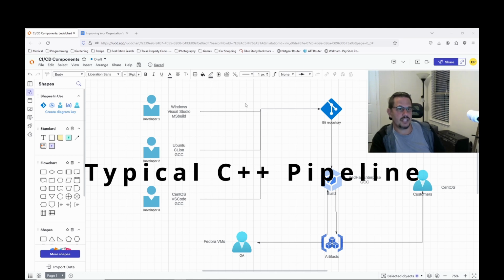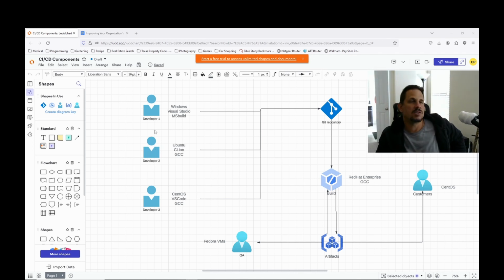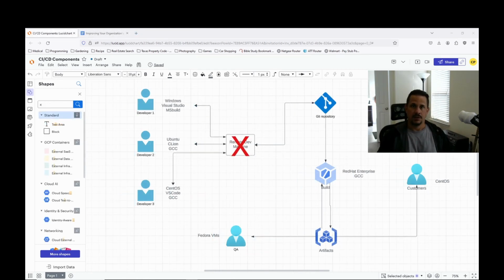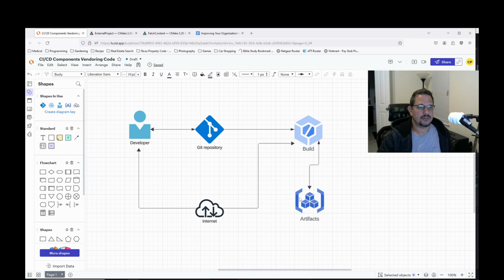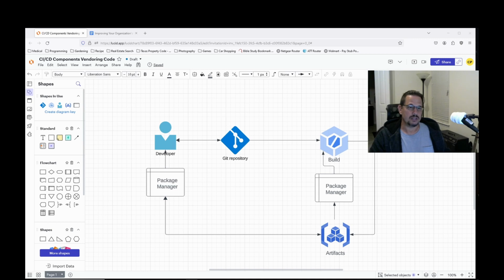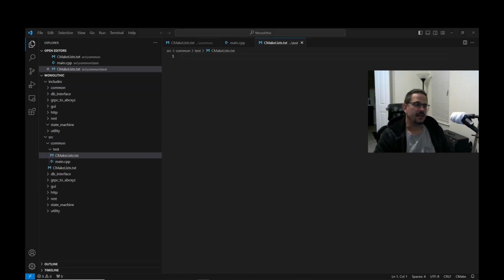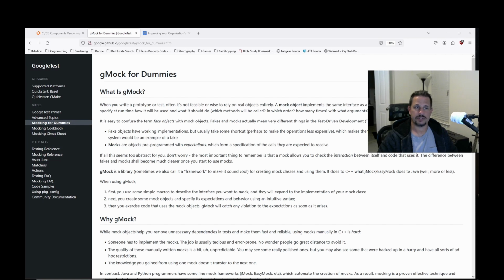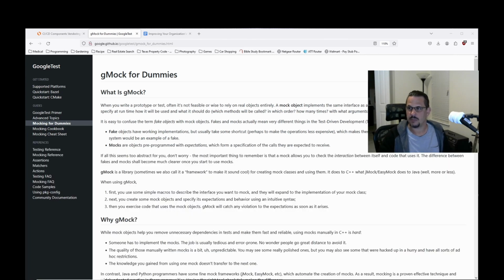Improve Your C++ Pipeline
Intended for C++ Developers, but also for DevOps, this video is an introduction to the topic of improving your C++ pipeline, which includes development environments, build, automated unit tests, and QA.

0:00 Introduction
2:05 Differing Environments
15:23 Vendoring Code
25:39 Monolithic Repositories
34:45 Deterministic Unit Testing

Have you been waiting hours for your check-in to build?
Do you have random unit test failure?
Are you unable to reproduce bugs others are experiencing?
Is your onboarding/devenv setup process complicated?

Then this video series is for you!